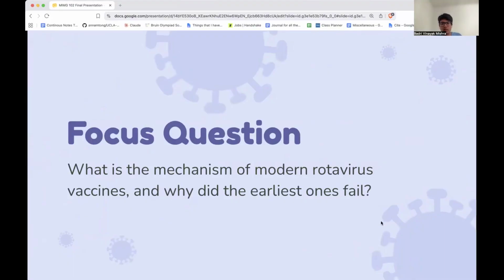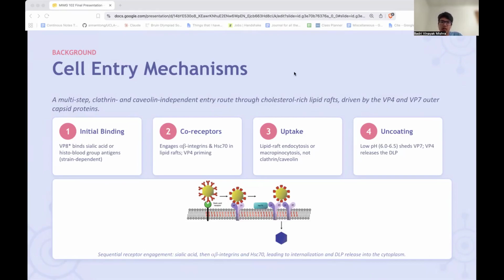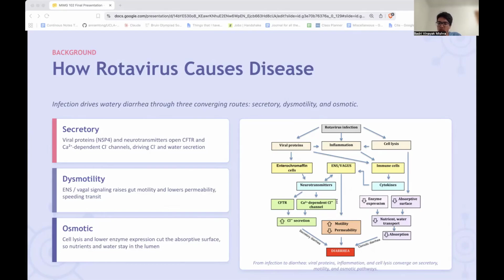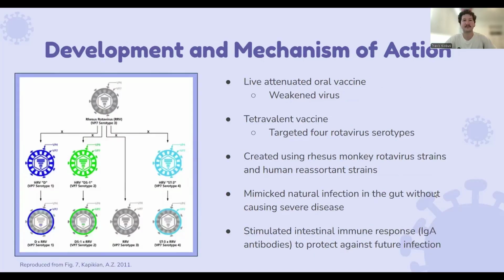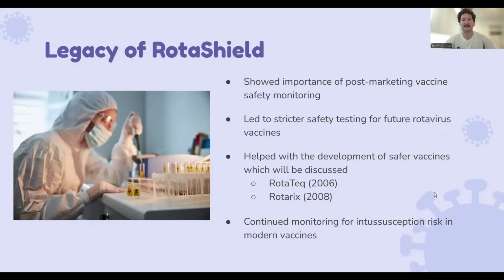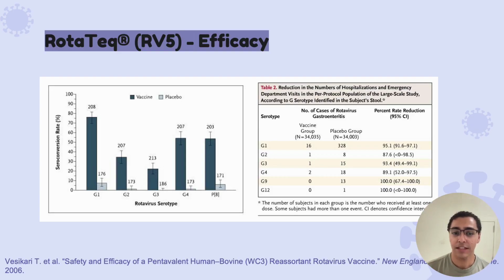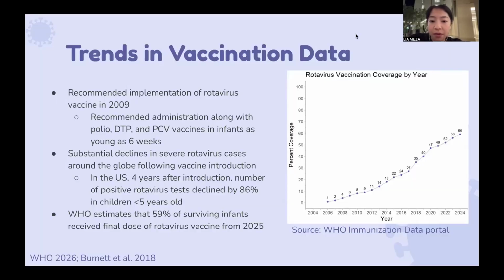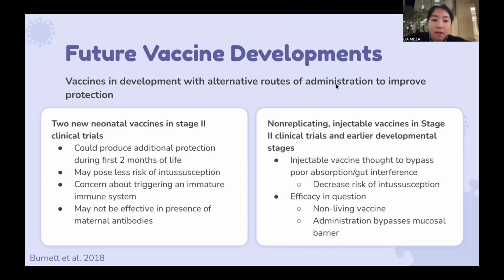Why did the First Rotavirus Vaccine Fail